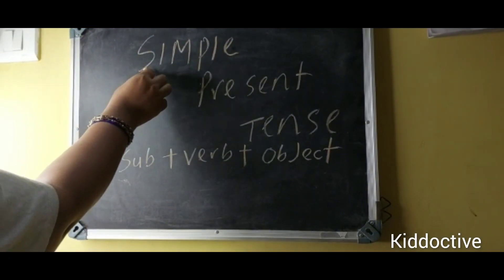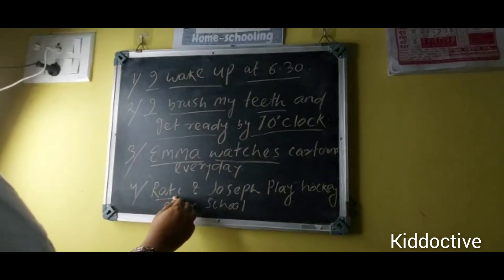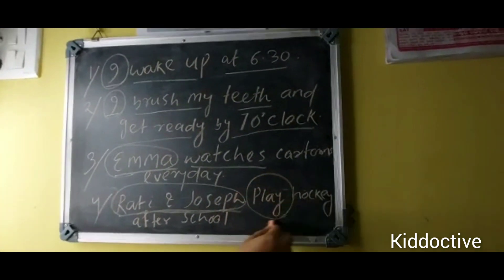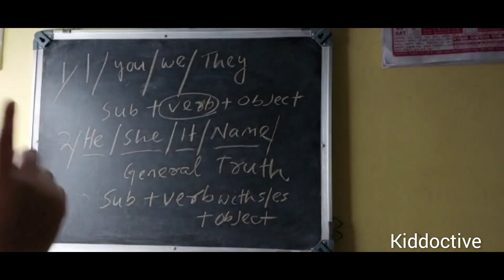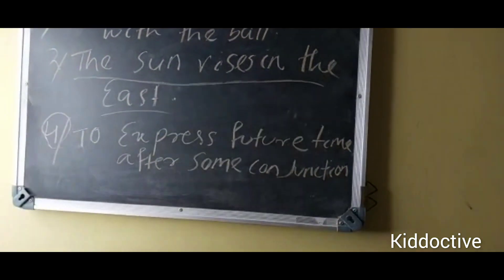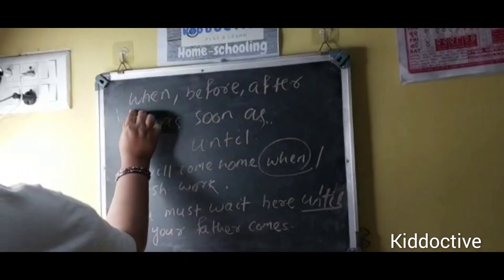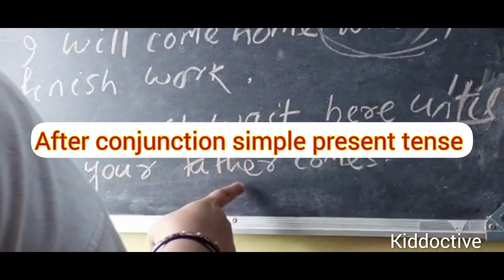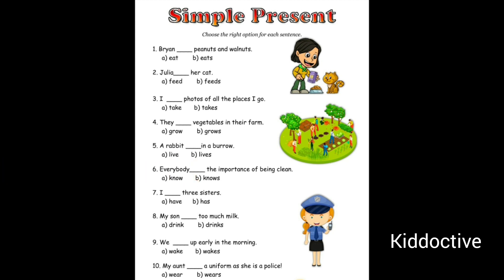Simple present tense kaise sikhayen with worksheet.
Simple present tense with worksheet for Grade2 kids.

I hope this video is going to be helpful for you Parents.